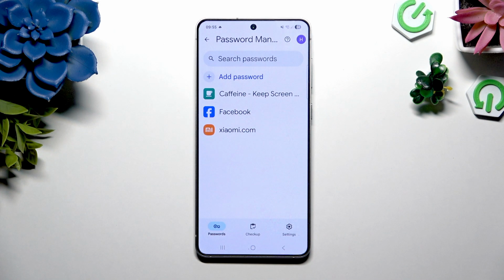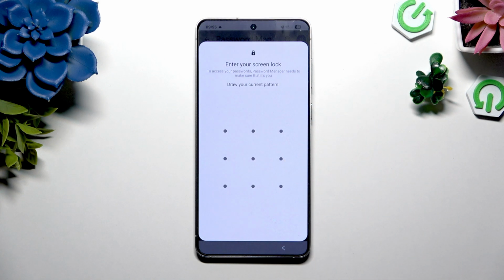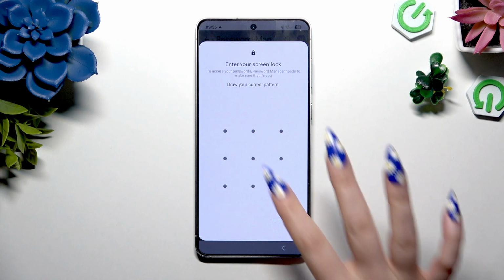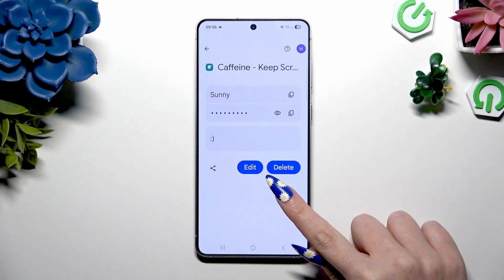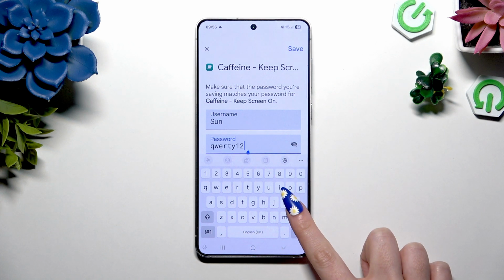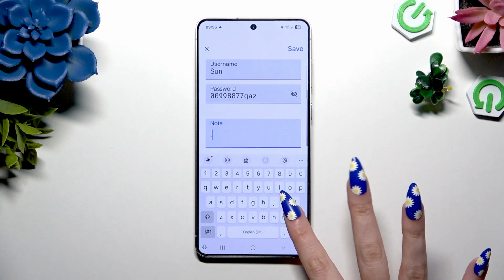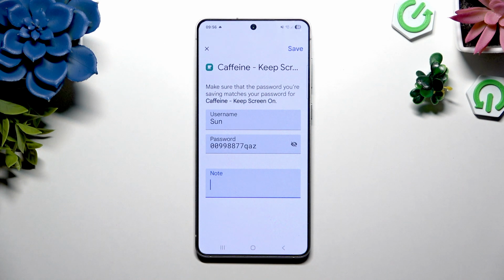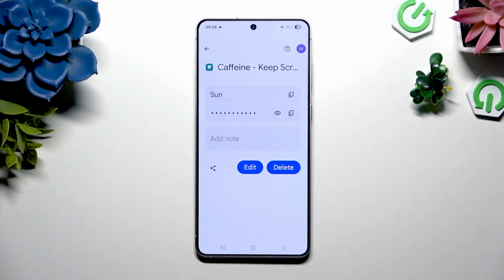SAMSUNG Galaxy S25 Edge – How to Edit Saved Google Passwords Autofill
If you want to update or change your saved passwords on your SAMSUNG Galaxy S25 Edge, this video will show you exactly how to edit passwords stored in Google Password Manager using the Autofill feature. Learn step-by-step how to access your device settings, navigate to Google services, and securely modify your saved login details. Whether you need to correct a password, update your credentials, or manage your autofill information, this guide makes it easy to keep your accounts up to date on your SAMSUNG Galaxy S25 Edge. Editing saved passwords helps you stay secure and ensures your autofill works smoothly across apps and websites.

How to edit saved Google passwords on SAMSUNG Galaxy S25 Edge?
How to change autofill passwords in Google Password Manager on SAMSUNG Galaxy S25 Edge?
Where can I find and update my saved passwords on SAMSUNG Galaxy S25 Edge?

0:00 Introduction
0:12 Open device settings
0:20 Go to Google section
0:30 Select All Services and Autofill with Google
0:40 Access Google Password Manager
0:48 Choose and edit a saved password
1:11 Save or discard password changes
1:48 Confirmation and outro